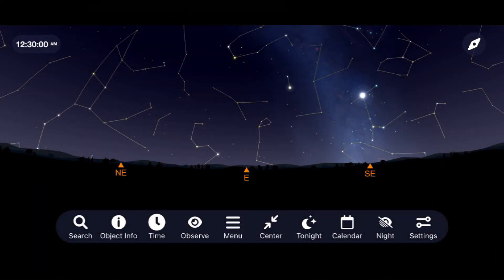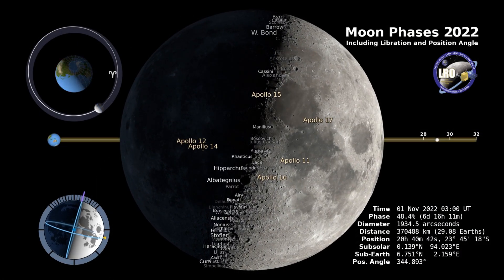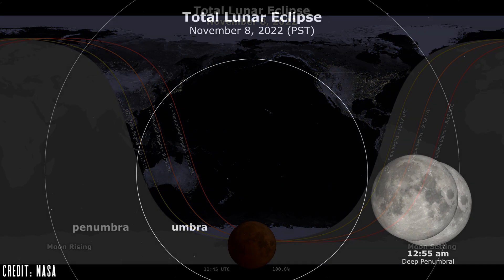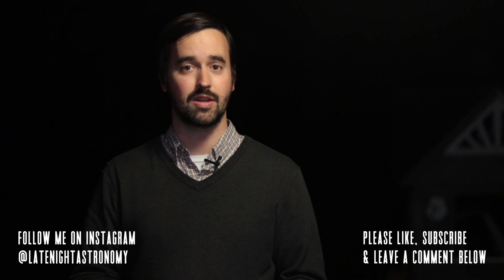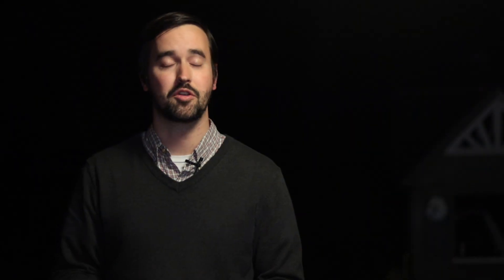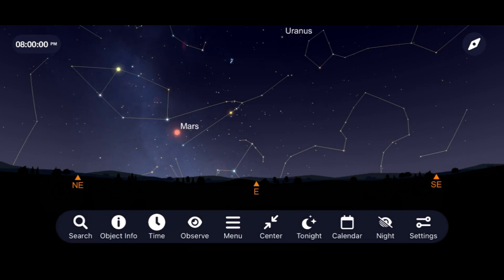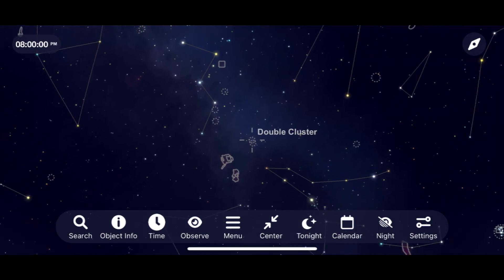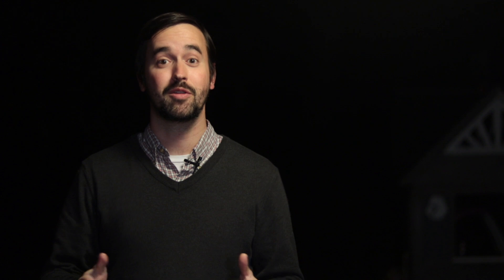The Night Sky | November 2022 | Total Lunar Eclipse | Mars close to Earth | Leonids Meteor Shower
The Night Sky is full of great events this November. From a Total Lunar Eclipse on November 8th to the Leonids Meteor Shower on the 18th. Let's take a look at how you can see each of these events and more. Be sure to let me know any questions you have and what you are able to get out to observe and image in the comment section below!

0:00 Intro
0:54 Leonid Meteor Shower
2:11 Nov. 8th Total Lunar Eclipse
4:42 Jupiter, Saturn & Mars
6:51 Deep Sky Objects